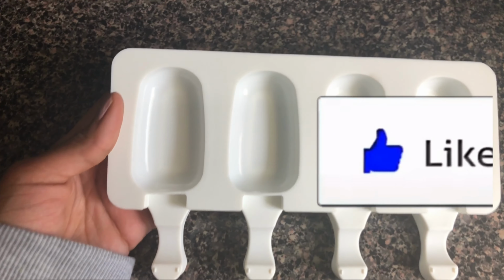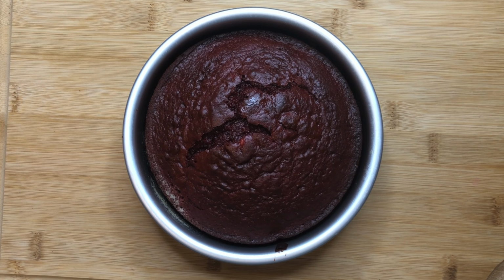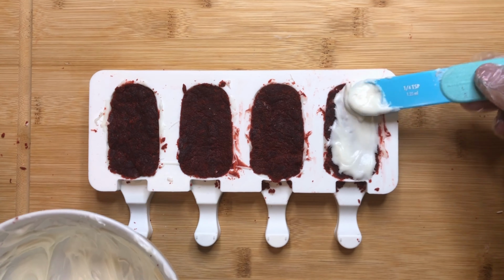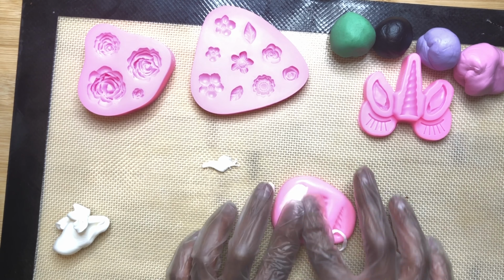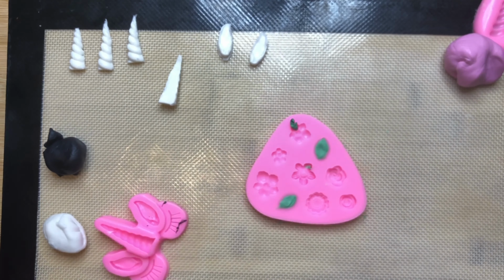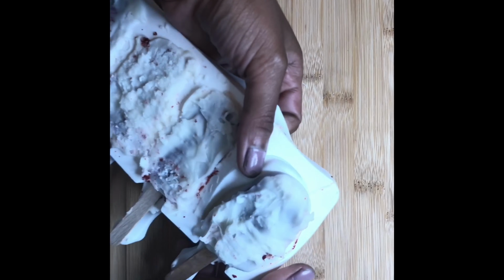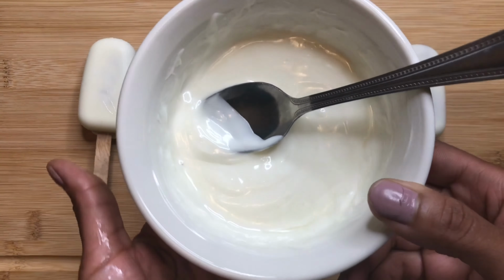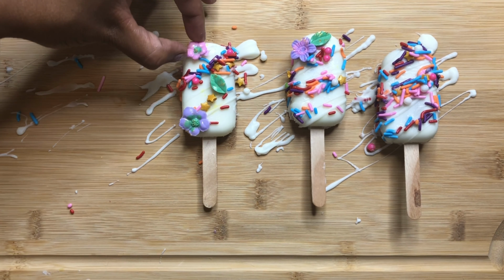How to make Unicorn Cake Popsicles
Hi guys i'm Chef Sunflour and your watching my show Wake and Bake where every week i do a show recording of a my cake art. Today I will show you how to make these beautiful Unicorn Cake Popsicle and i hope this video helps you make your own special cake at home. Good luck bakers.

Mini unicorn mold

Gold dust

mzjHD8FzEl1N4VtDFnBJnzO1h6logH&index=8